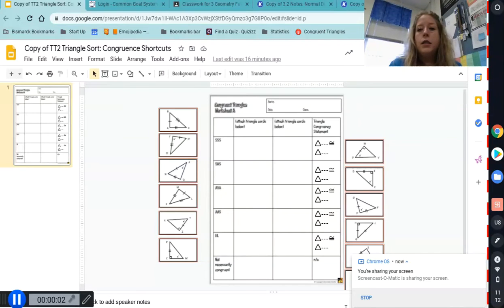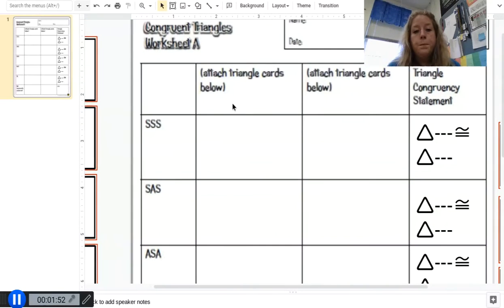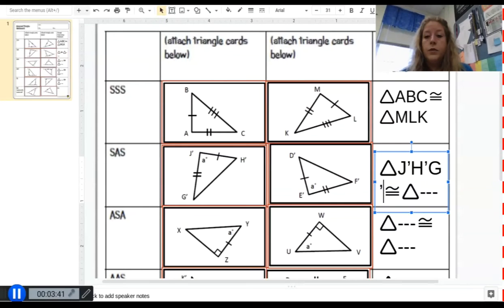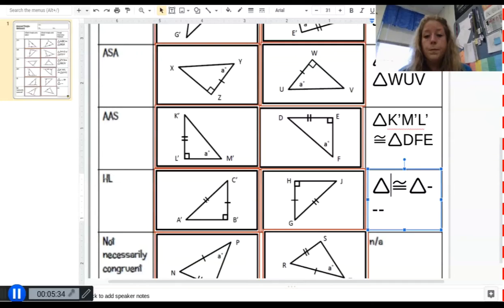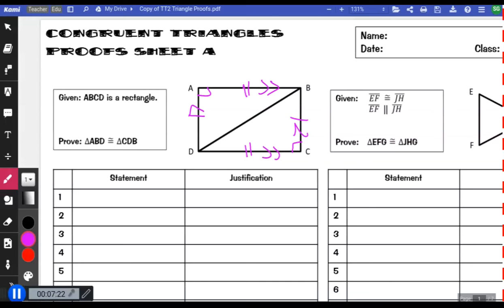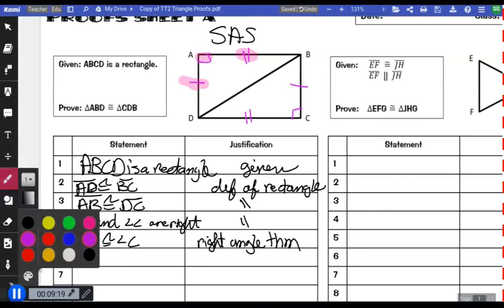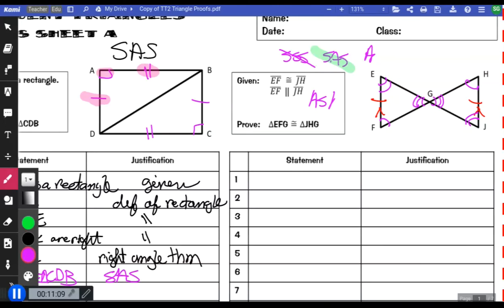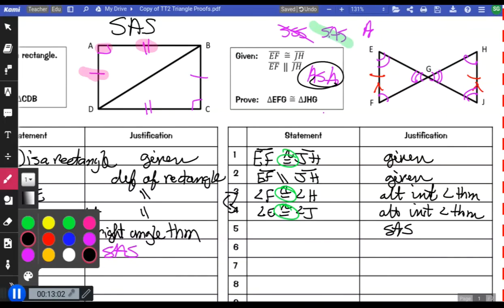Geo 11 18 20